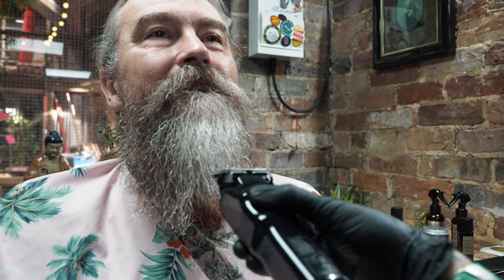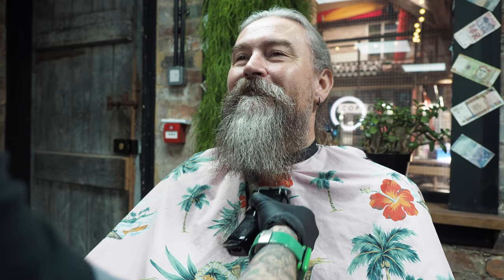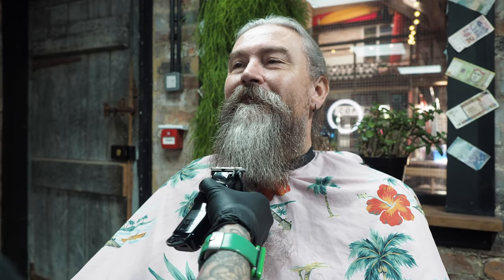Long Grey Beard Trimmed with Loads of Barbershop Banter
DESCRIPTION
Mahesh gives his old friend a beard trim!

RECOMMENDED VIDEOS
Handsome Entrepreneur Gets Incredible Cut & Beard Trim
20201222_BB_Jake_Mike_Final_v1.mp4

BARBERSHOP INFORMATION
The Hairy Palm
Bournemouth, UK